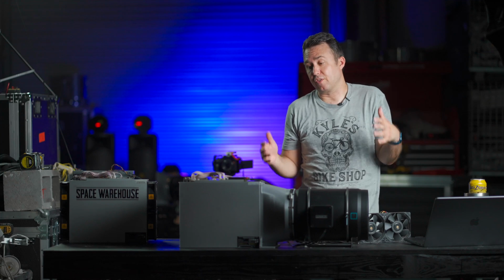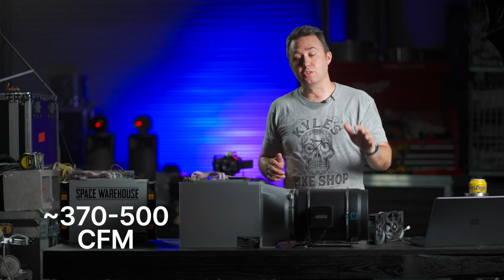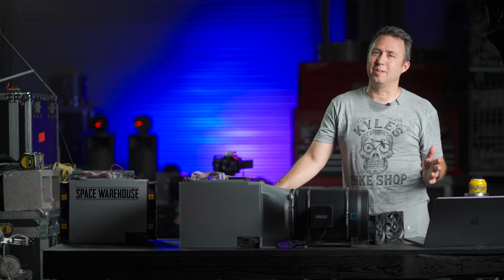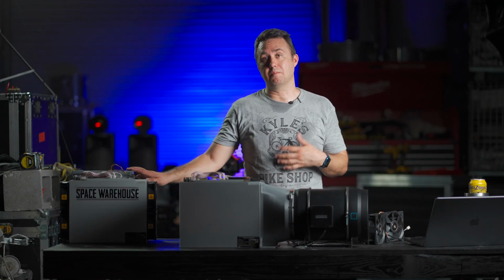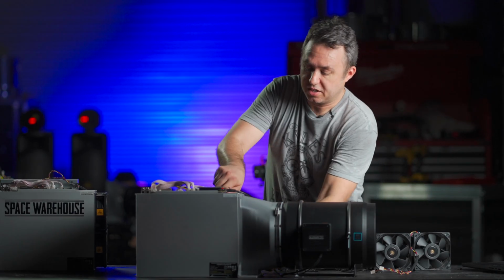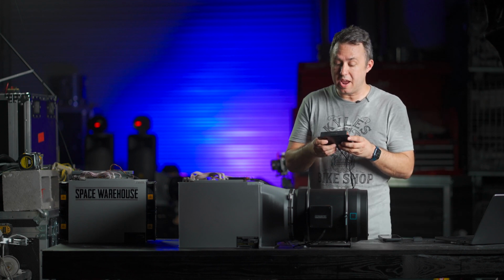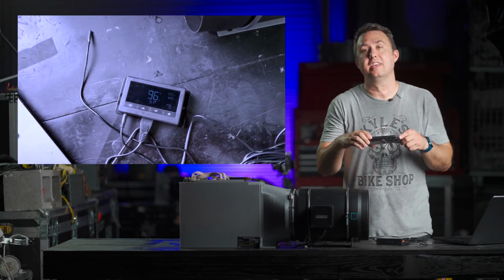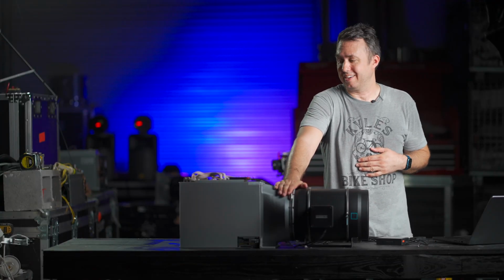Air Cooled Overclock on S19J Pro Bitcoin Miner Upgrade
If you upgrade the fans in your ASIC miner, you can overclock, even while air cooled, EVEN IN THE SUMMER TIME..

I have this S19 J Pro running at 120 Terahash with hotside temperatures of only 72°c.  Not only that, but its quieter than running stock, and you can duct the air to control where it ends up.

LINKS TO THINGS:
8" Shroud by Fruits & Associates
8" 3d printed shroud from Crypto Cloaks: (tell them you came from Space Warehouse!

Fan spoofers; (these come with the fruits and associates kit, but not the crypto cloaks kit)

Smart Controller with Probe for the fan

BEST PLACE TO BUY BITCOIN MINERS: Musk Miners
or find them on my discord, they have a section in there.. My Discord

The Big Quiet Fan

Best upgrade yet.